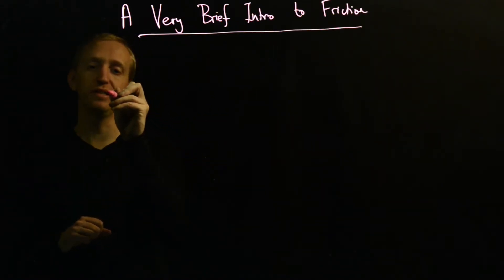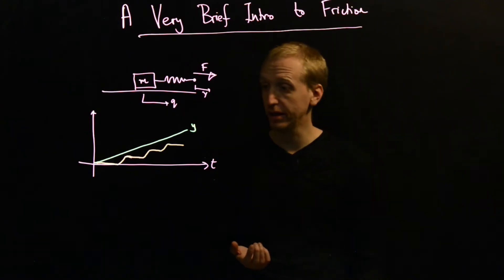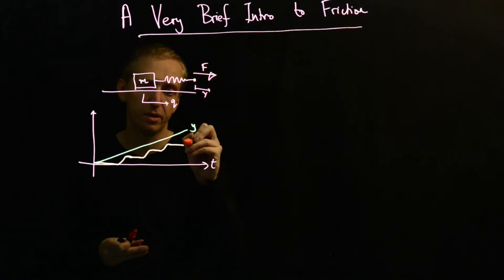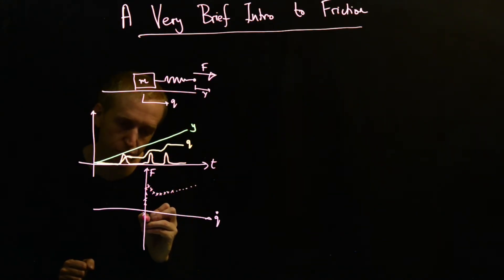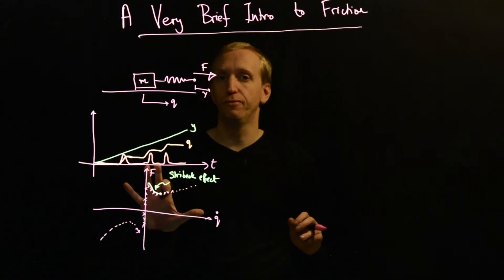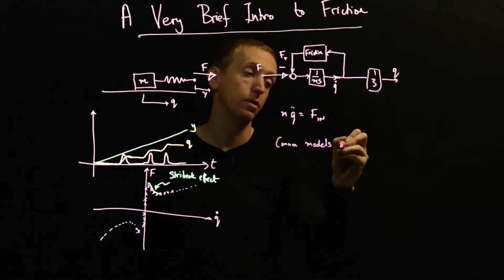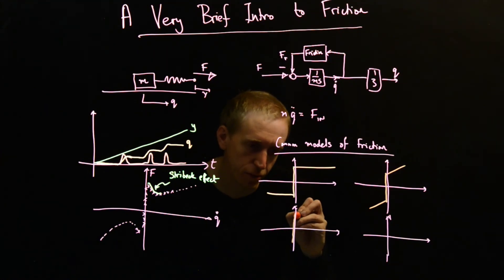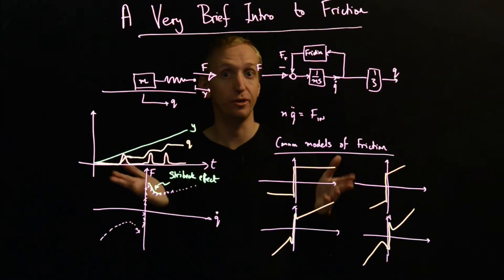A very brief introduction to friction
We introduce some simple friction models